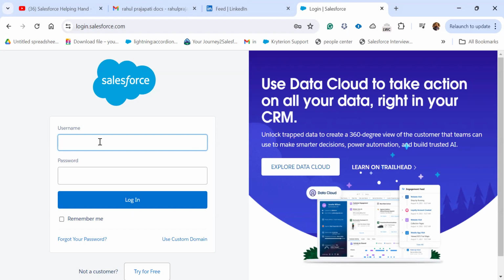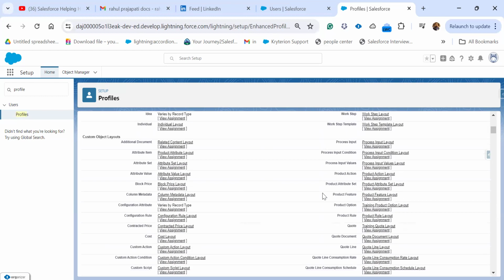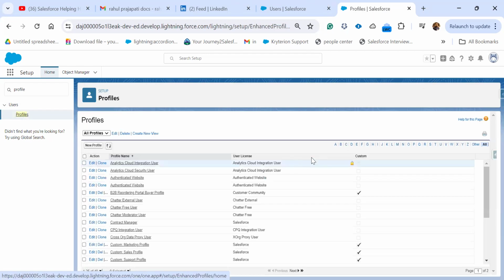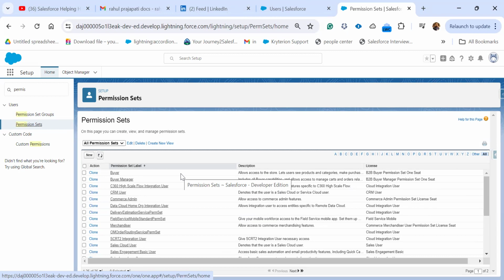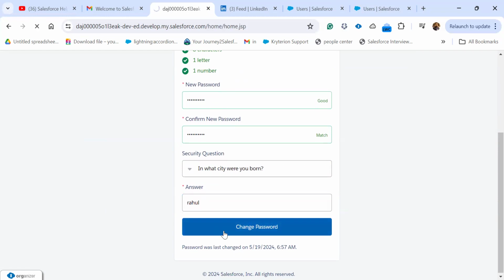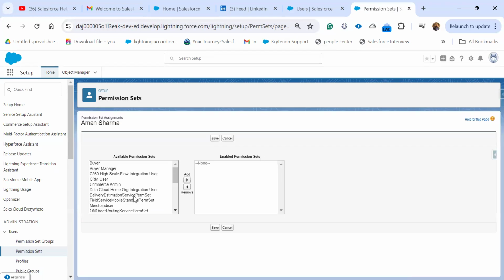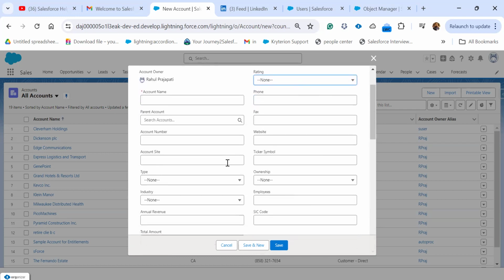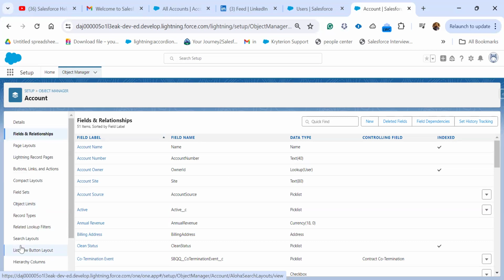Salesforce Admin Class 2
This video will help you understand what kind of questions can be asked in Deloitte's 1st round of interviews.
Salesforce 4,5 years Developer experience.